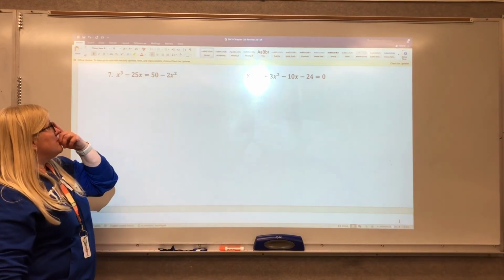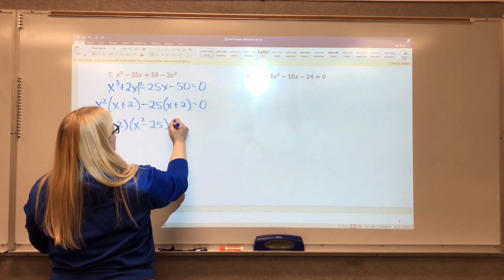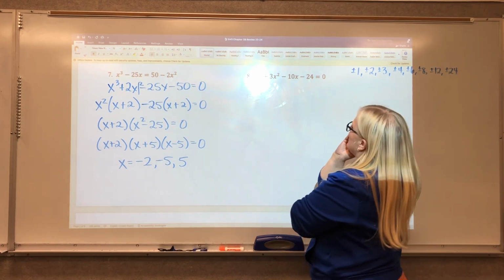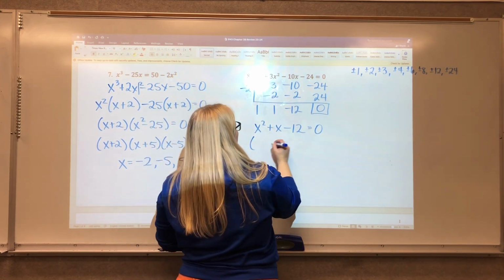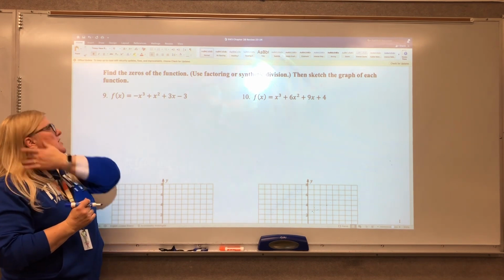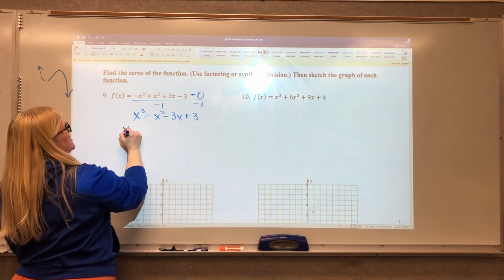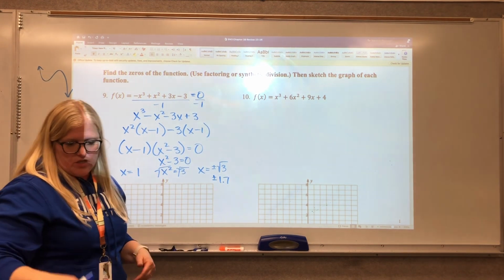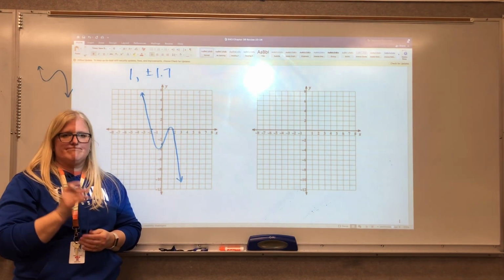SM3 3B Review #7-9